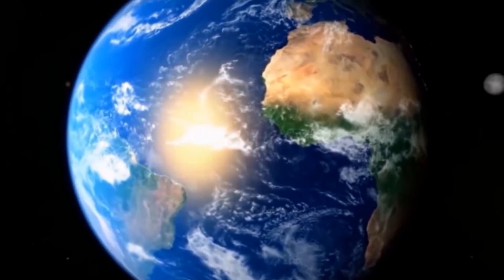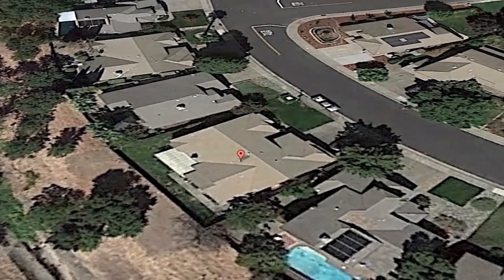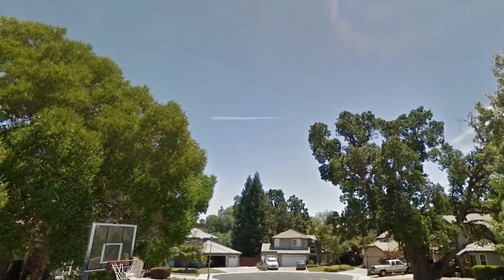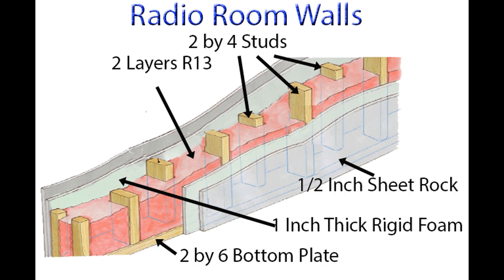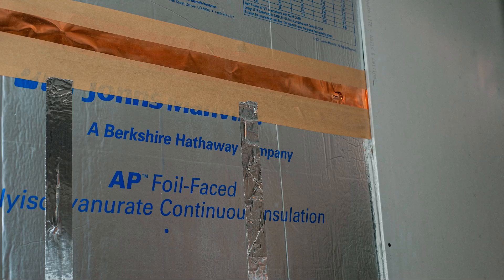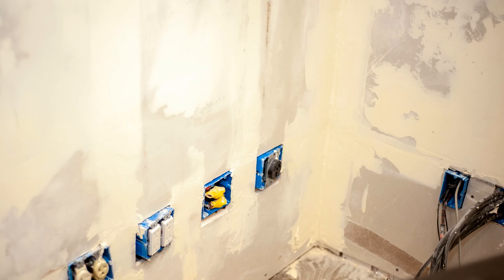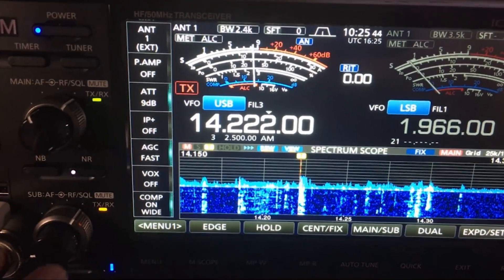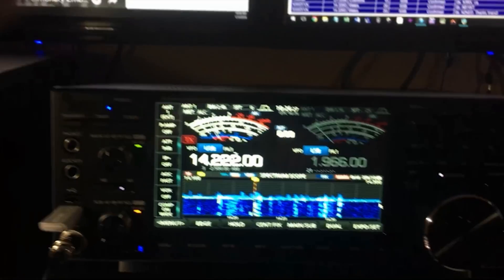Building a Ham Radio Station with YouTube Elmer, Jim Heath W6LG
After moving from Wolf Mountain to Rocklin California, Jim W6LG your YouTube Elmer, has been building a new radio room with sound resistant walls and an extensive grounding or earthing system.